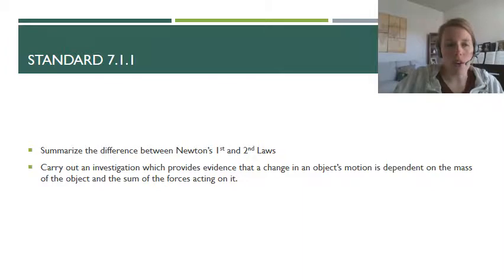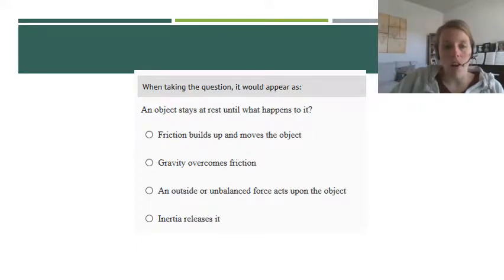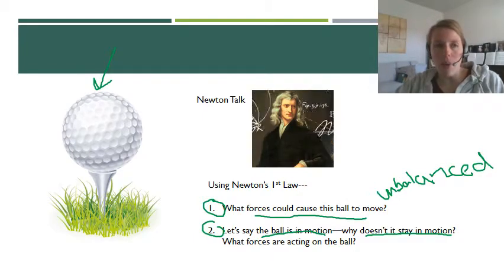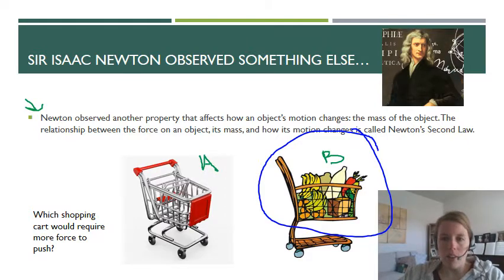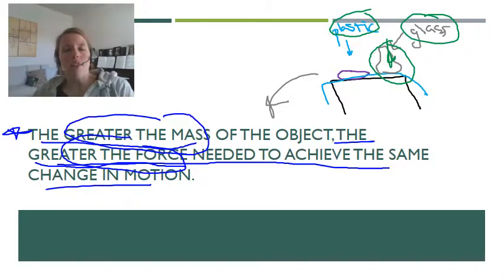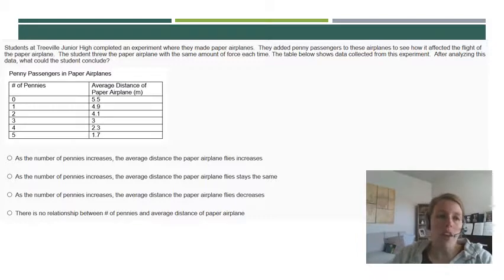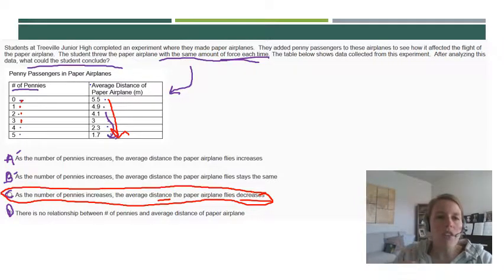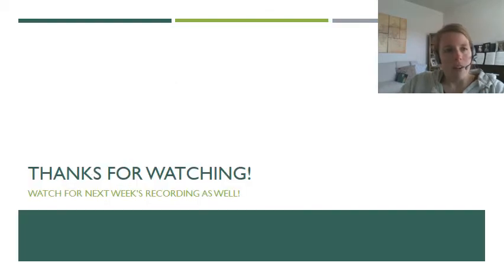1 1 Review